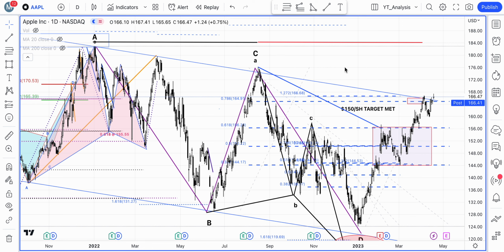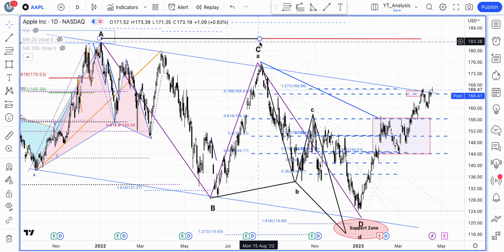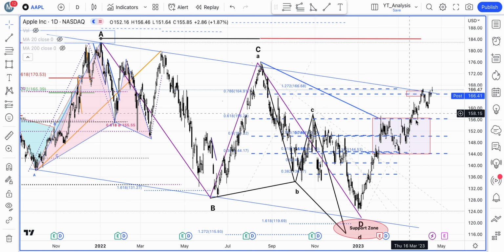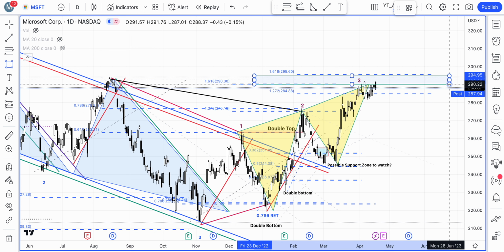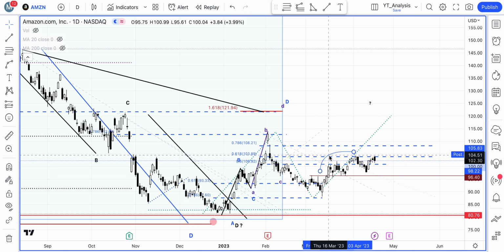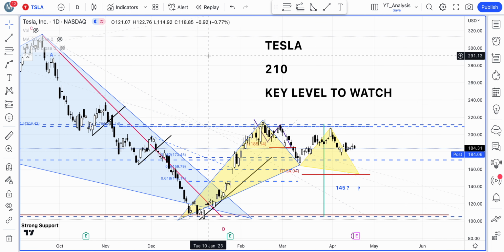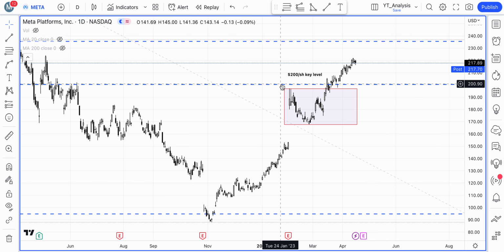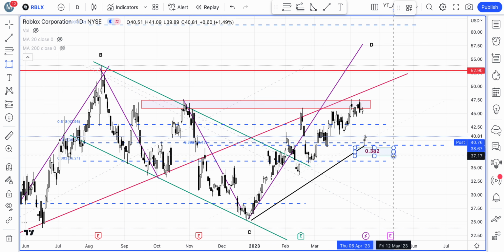AAPL MSFT AMZN TSLA NFLX META RBLX technicalanalysis - 19 APRIL 23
In this video we take a look at the stocks aapl nflx msft amazon amzn meta roblox rblx tesla tsla from a technical analysis perspective. We look at patternrecognition and priceaction .